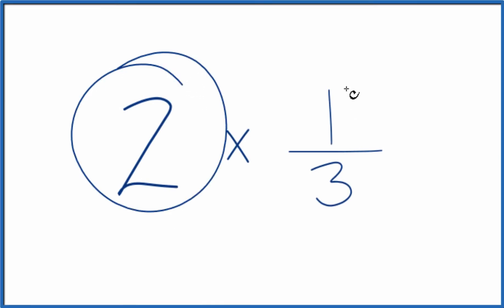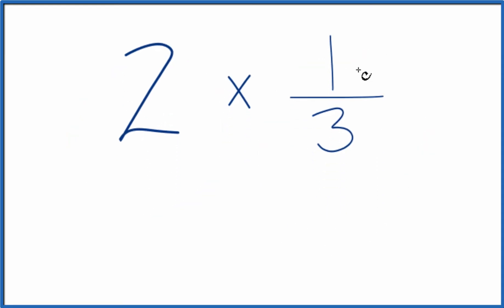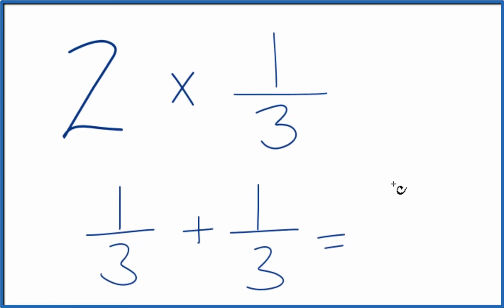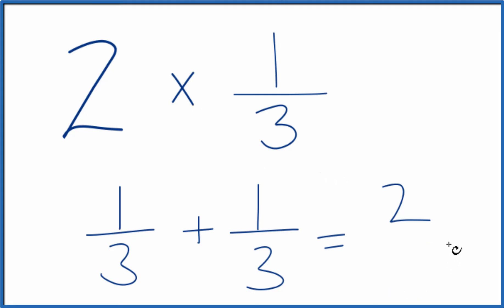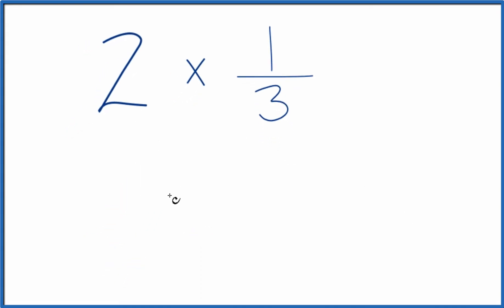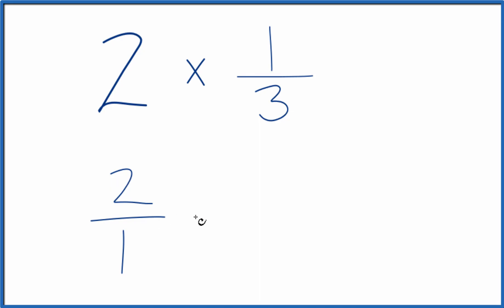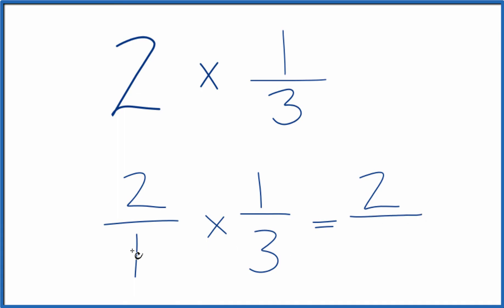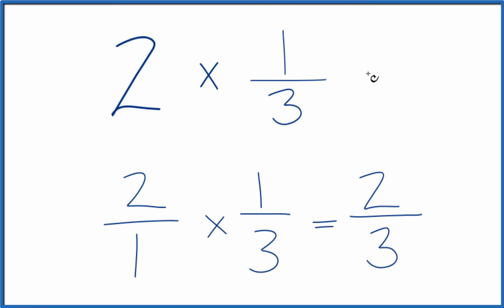2 times 1/3 (Two times One-Third)